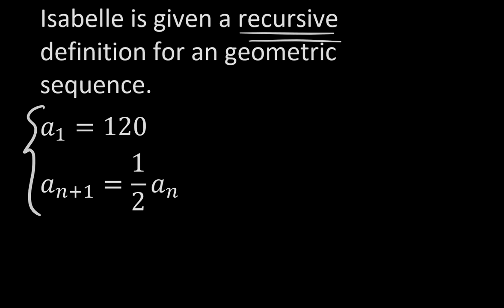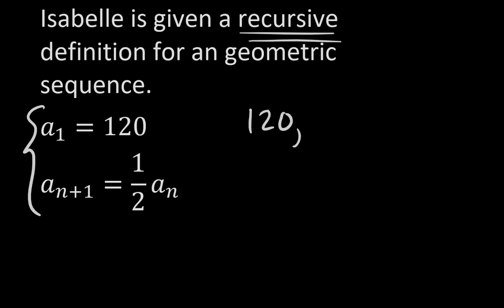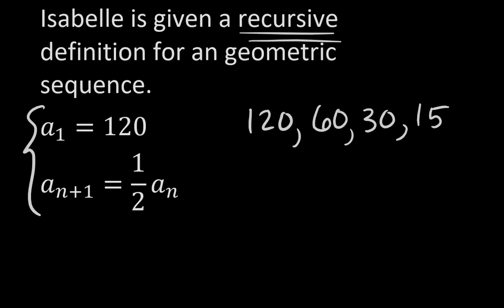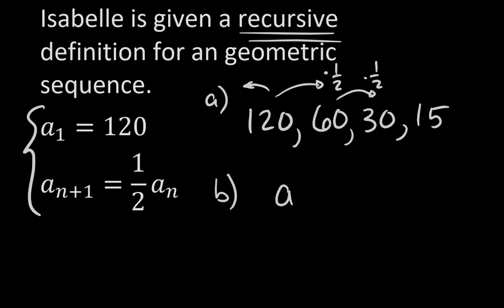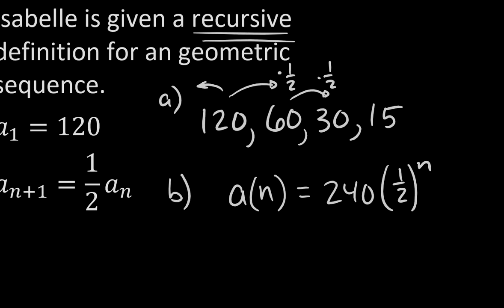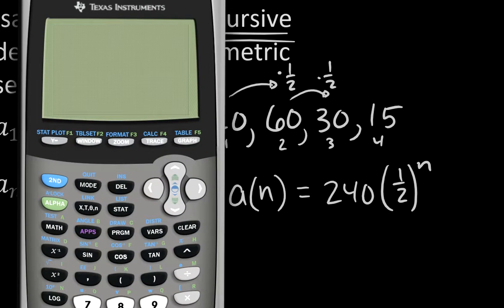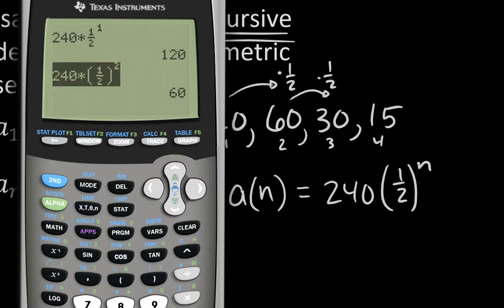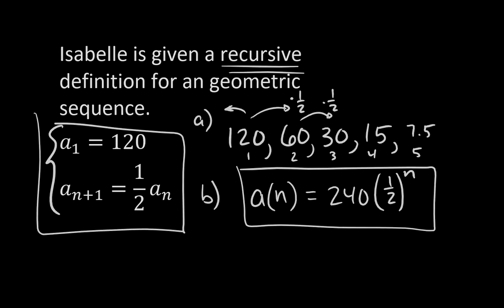H Test c6 6